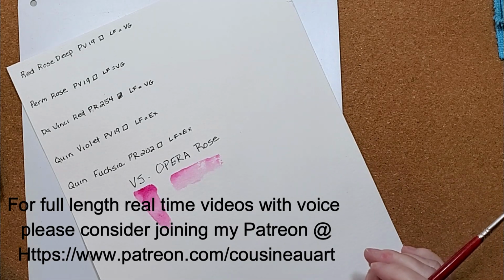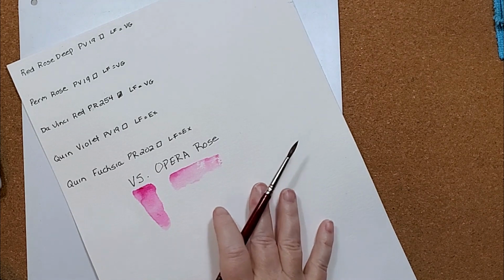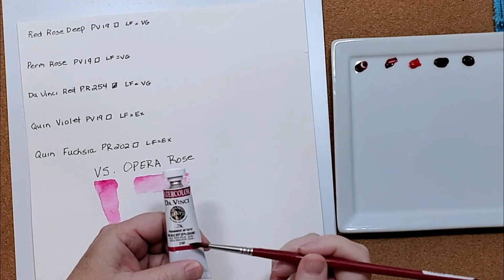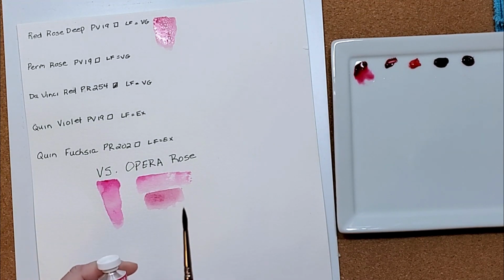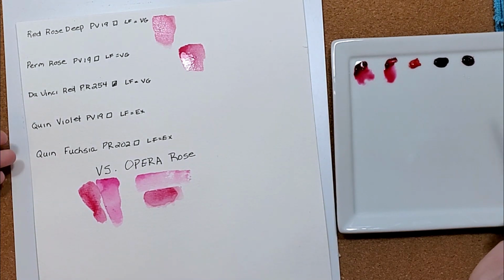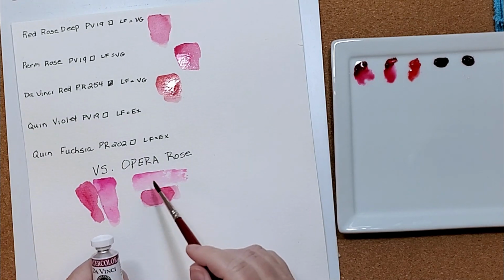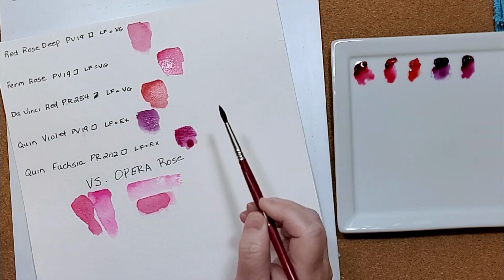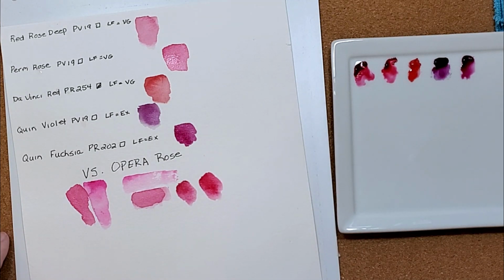Hunting For An Alternative To Winsor Newton Fugitive Opera Rose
Da Vinci paints are known for their excellent permanence high quality and affordable prices
Today Da Vinci is accepted as the most permanent color line in the industry
Approved by ASTM International for Art

Below are some of my favorite materials/paints that I use daily.

Da Vinci Red Rose Deep

Da Vinci Quin Violet

Da Vinci Perm Rose

Da Vinci Bright Red

Winsor Newton Opera Rose

Winsor Newton Quin Magenta

Winsor Newton Winsor Yellow

Winsor Newton Winsor Violet

Daniel Smith Quinacridone, Deep Gold

M Graham Naphthol Red

Holbein Permanent White Gouache

M Graham Titanium White Gouache: United Kingdom

Van Gogh Permanent Orange

Van Gogh Cobalt Blue

Van Gogh Neutral Tint (black/grey)

Van Gogh Burnt Sienna

Van Gogh Burnt Umber

Van Gogh Sap Green

Van Gogh Turquoise Blue

Cotman half pan set

Cotman Permanent Rose

Cotman Dioxazine Violet

Cotman Burnt Sienna

Paper: Arches Rough. Paper

Brushes:
Billy Showell Brushes
Billy Showell Size 4
Billy Showell Size 2
Billy Showell Size 6

Winsor Newton Series 7 Size 000
Winsor Newton Series 7 Size 0

Grumbacher Liner

Da Vinci Cosmo Liner

Paint tray